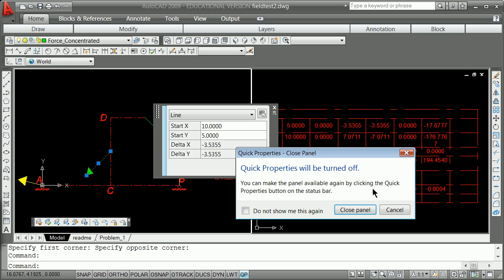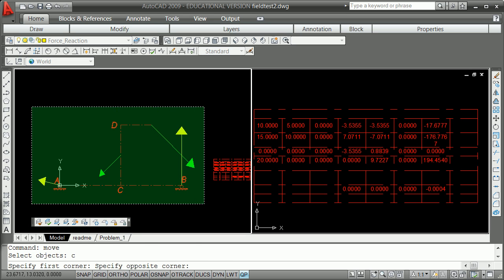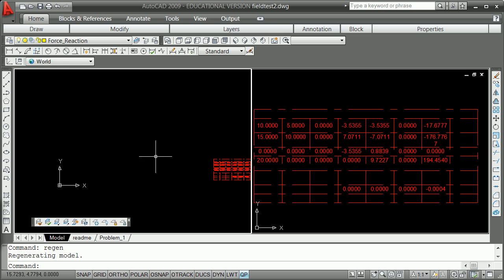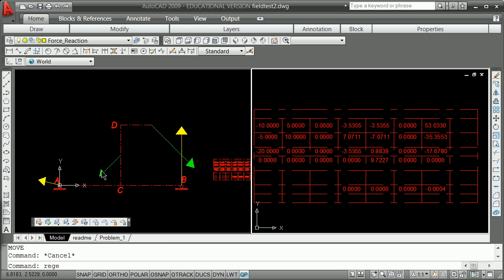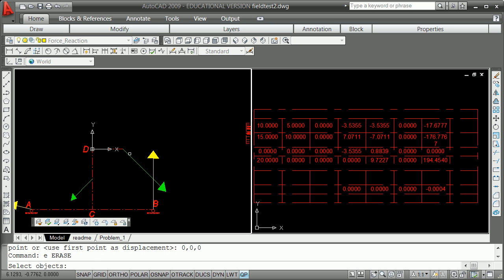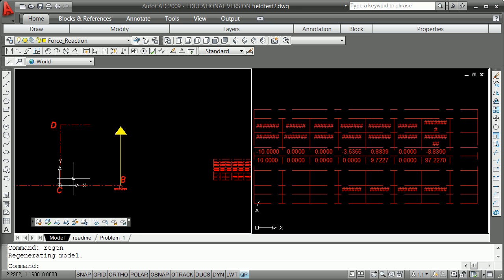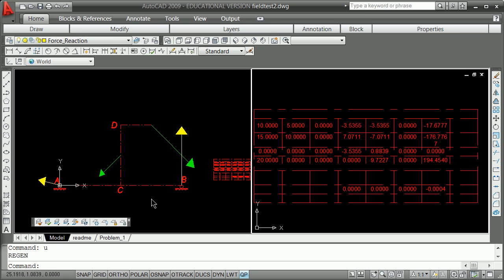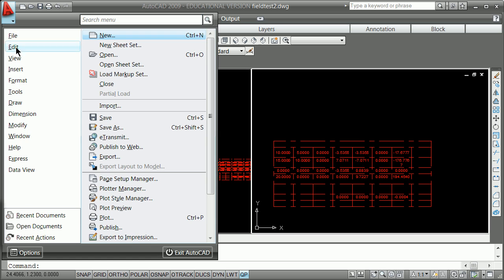Shifting a system in equilibrium around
How to use the field command as well as some basic coordinate shifting to calculate internal forces.  Note, this is one of the rare times when moving the "Thing" and not the coordinate system is warranted